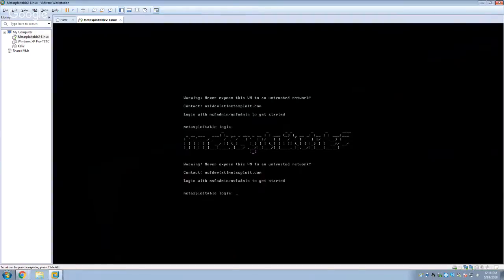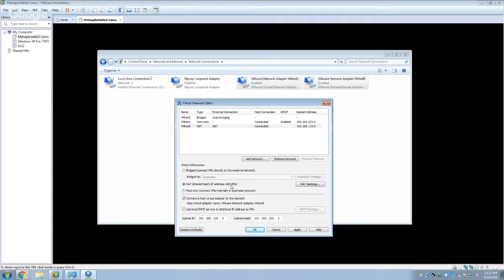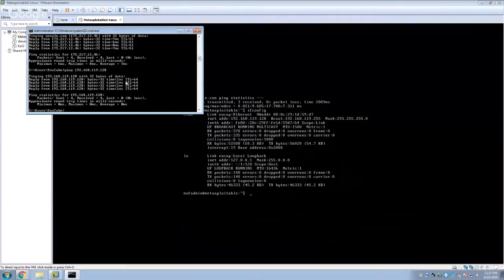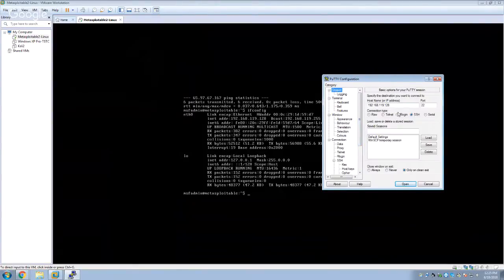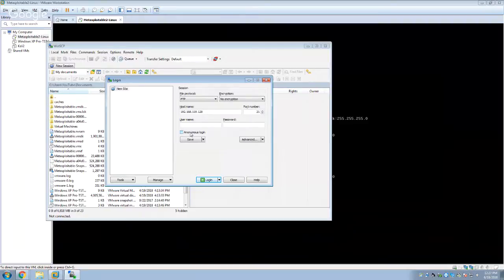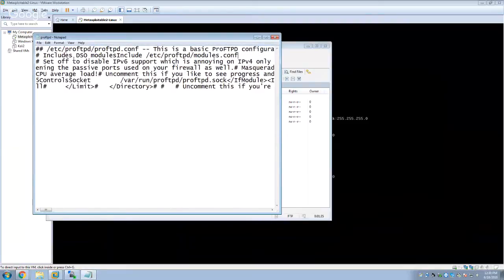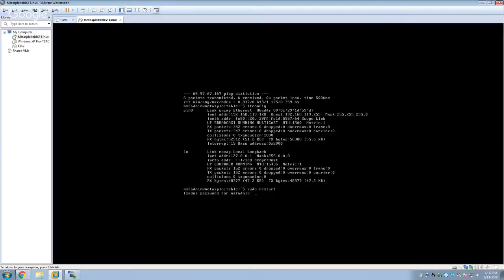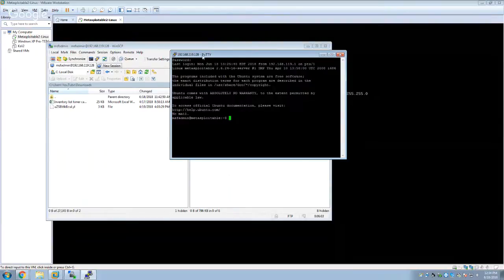WinSCP and Putty Combo How To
A quick tutorial on how to use WinSCP and Putty.

Adding FTP conf file arguments to allow local users to access and manipulate the remote Linux machine